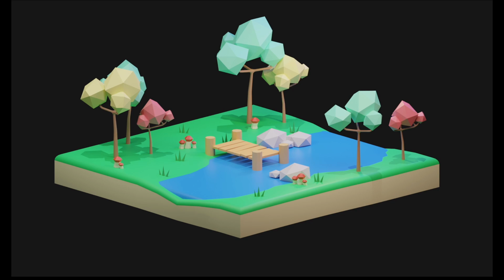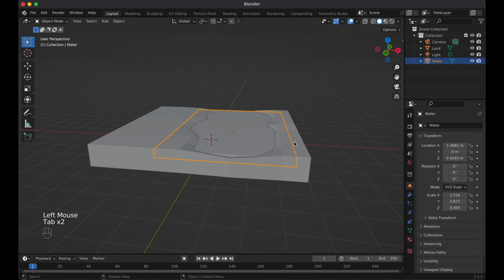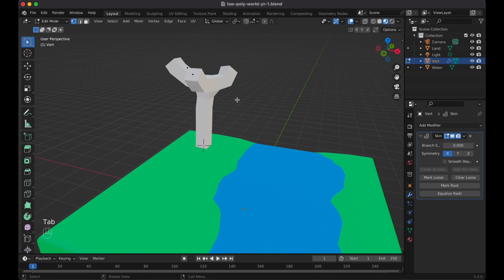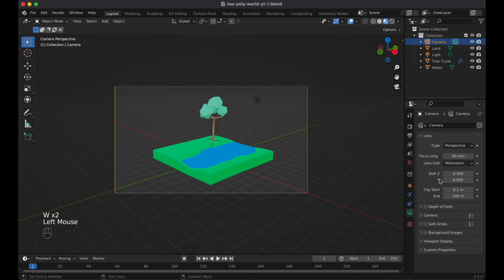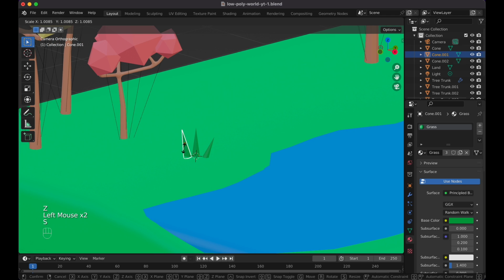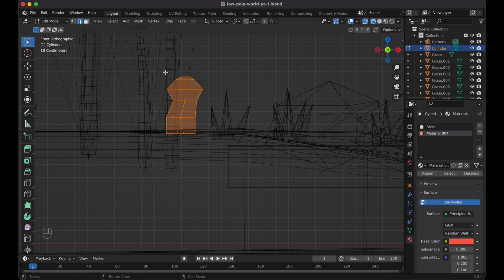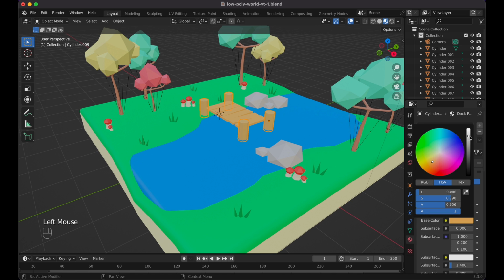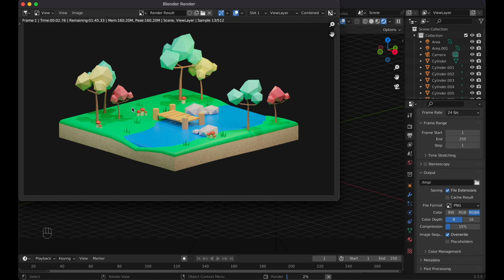How to Make Low Poly World in Blender 3.3 Beginner Tutorial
How to Make Low Poly World in Blender 3.3 Beginner Tutorial. Today, we will create a low poly 3D Isometric river island with trees. We will learn how to use Blender from scratch and create our low poly scene.